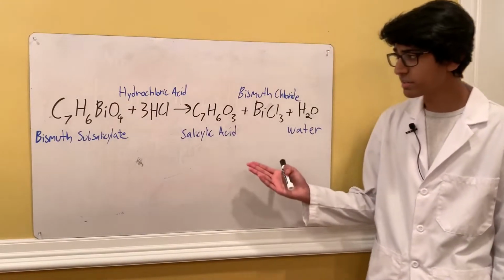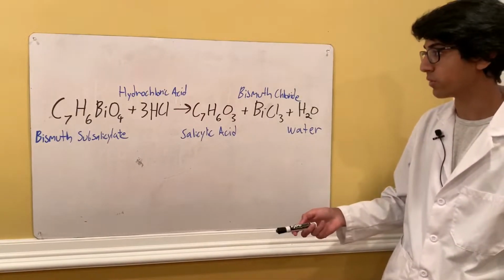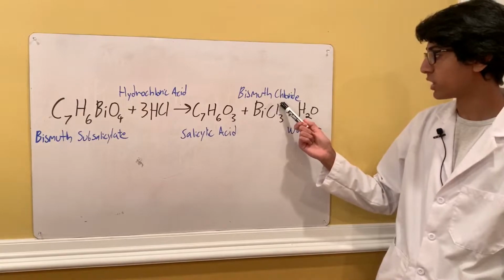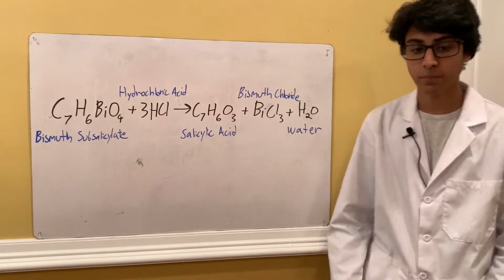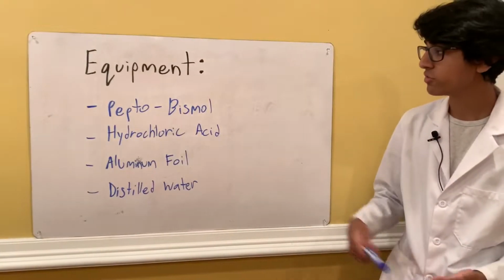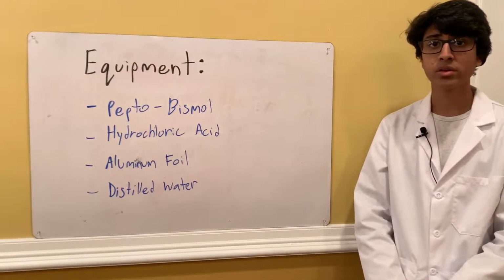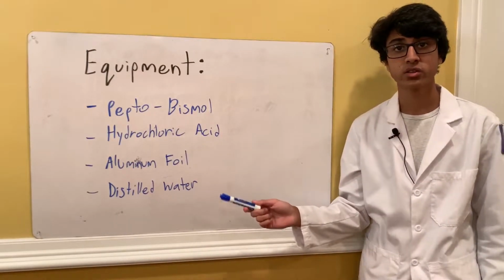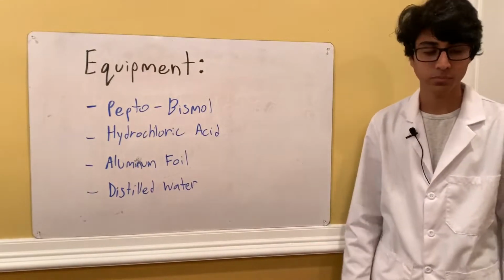How to Extract Bismuth From Pepto-Bismol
In this educational chemistry tutorial, I go through the process of how to extract Bismuth from Pepto-Bismol. The procedure is fairly easy and can be done with household materials. Although I am unable to get Bismuth into its metallic form, the final product looks really cool. I recommend giving this experiment a try  because it is a lot of fun.